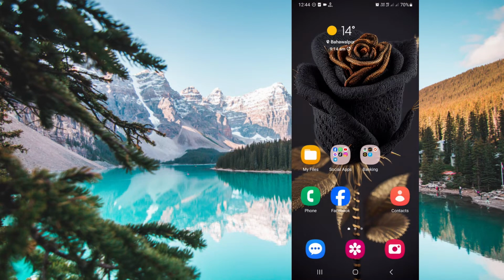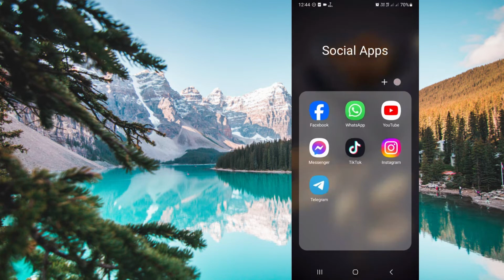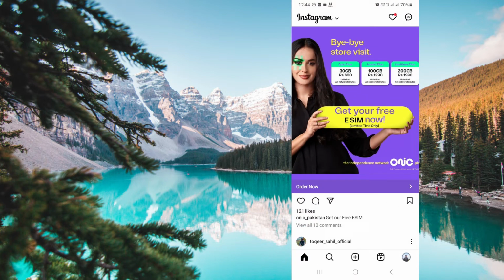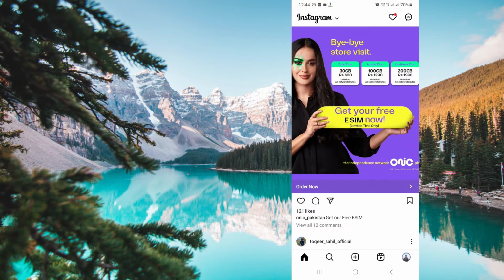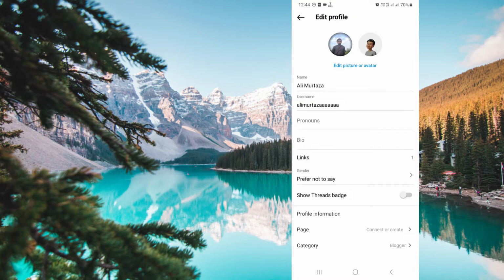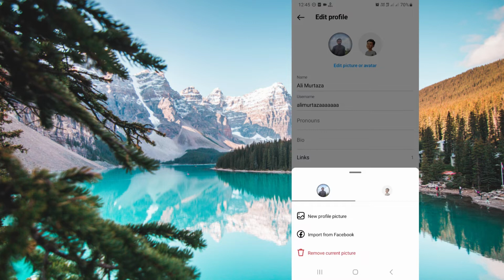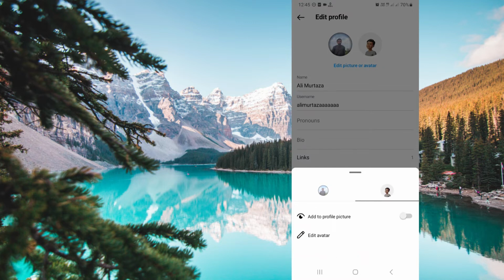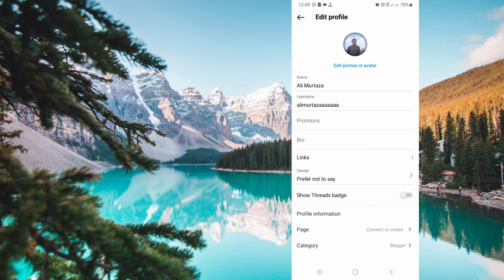How to Disable Instagram Profile Picture Zoom (2024) - Full Guide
If You are Looking for a Video Tutorial on How to Disable Instagram Profile Picture Zoom then you are on the right Video. In this video I'm gonn'a Show you how you can Disable Instagram Profile Picture Zoom.